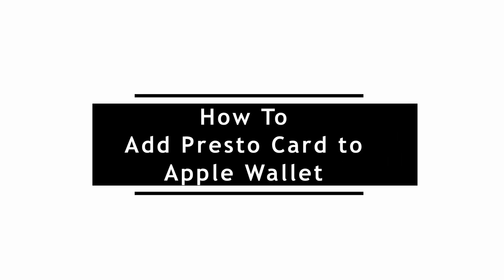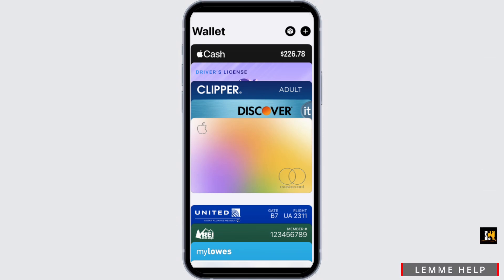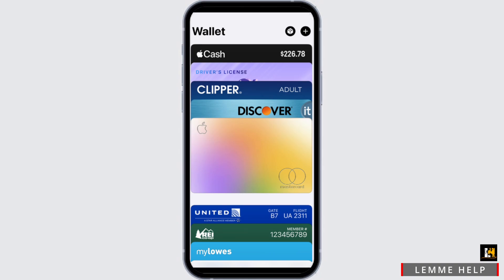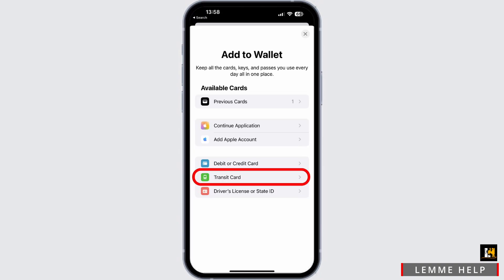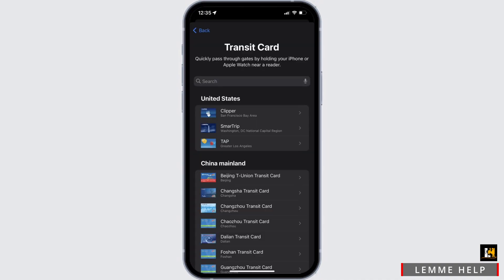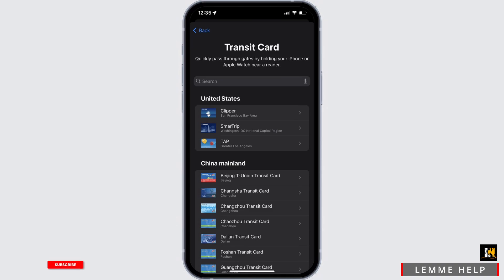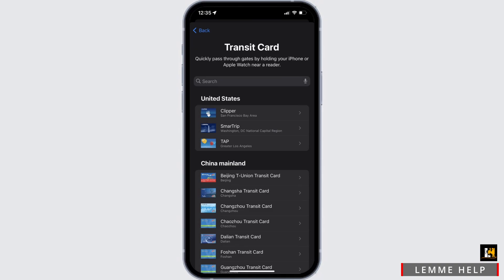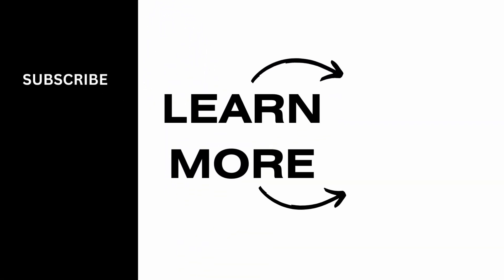How To Add Presto Card to Apple Wallet EASY!!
Hey there! In this video, I'm going to show you how do I add my Presto card to my Apple Wallet. If you're looking to streamline your transit experience with your iPhone or Apple Watch, adding your Presto card to Apple Wallet is a convenient option. Follow along as I guide you through the simple steps to get your Presto card ready for touchless payments on your Apple devices.

Timestamps:

0:00 - Introduction: Adding Your Presto Card to Apple Wallet
0:10 - Getting Started: How do I Begin the Presto Card Setup
0:20 - Step-by-Step: How do I Add My Presto Card to Apple Wallet